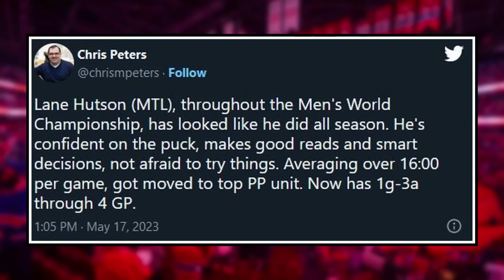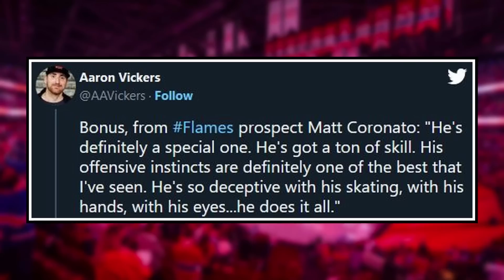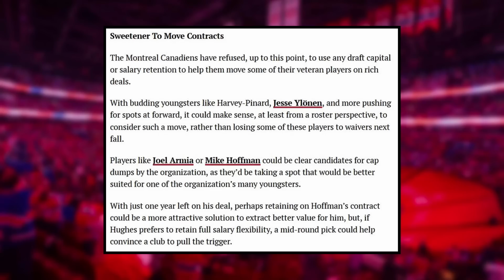Lane Hutson just did it AGAIN... - Mike Hoffman TRADE coming this offseason? | Habs News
0:00 Intro
0:39 Lane Hutson with the GOAL of the TOURNAMENT
6:03 Could Mike Hoffman or Joel Armia be TRADED with a pick for a cap dump?

Enjoy May 17 edition of Montreal Canadiens News or Habs News today!

Josh Gosse and Jesse Poirier speak about the latest Montreal Canadiens news that Lane Hutson is DESTROYING the IIHF world championships as he scores an insane goal, and that Mike Hoffman or Armia could be shipped with a pick as a cap dump

Habs,2023 NHL Draft,2023 Draft,NHL,Top NHL Prospects,Tankathon,Lane Hutson Highlights,NHL Draft News,NHL Draft update